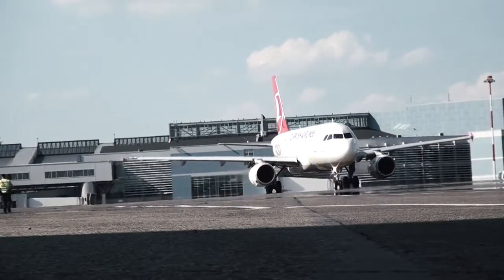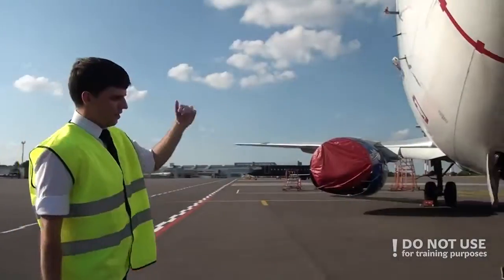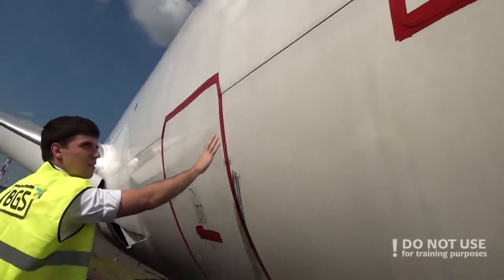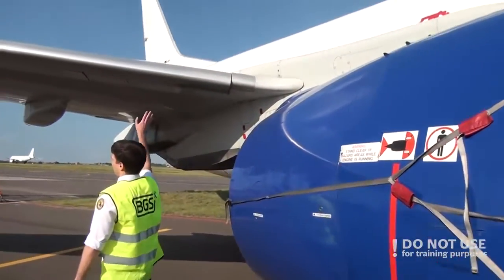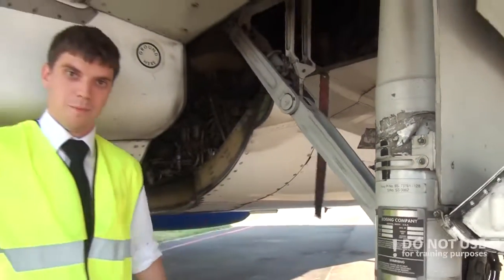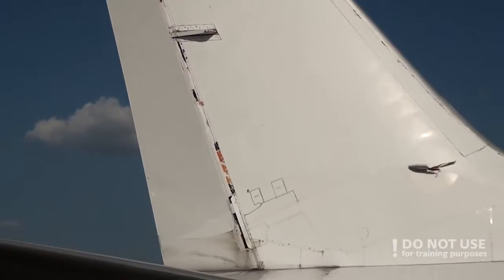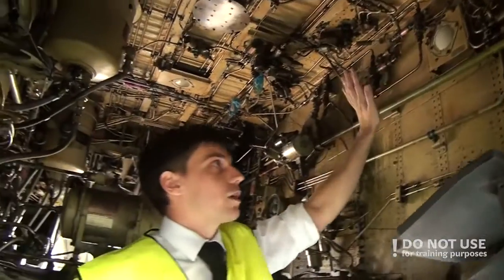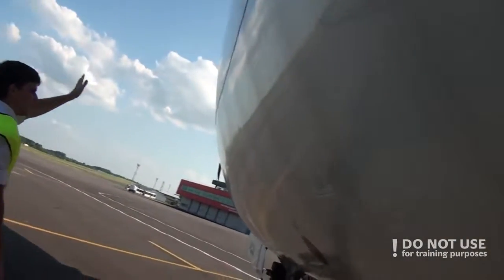Basic Aircraft Preflight Inspection - Best New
This week Baltic Aviation Academy would like to take you for a walk around in FL Technics hangar at Vilnius International airport. Our student Oleg Gaievoi on a real Boeing 737 aircraft will show what the basic aircraft preflight inspection is and how it should be done. Hope you enjoy it and find interesting and useful information!

We cannot stress this enough - this is NOT for training purposes!